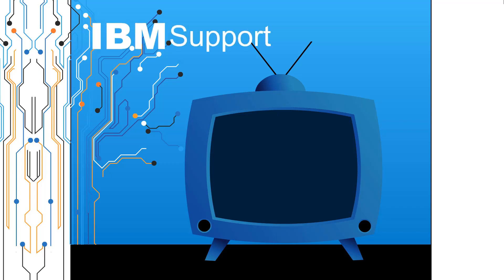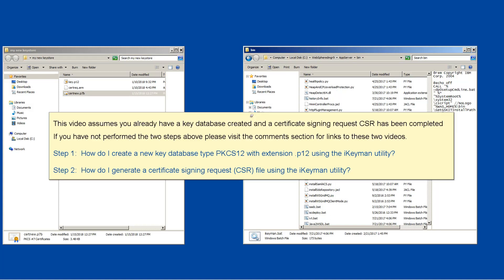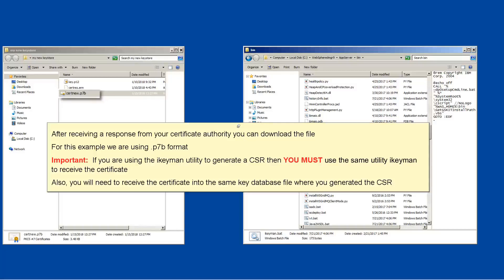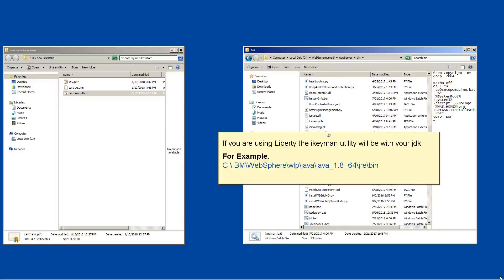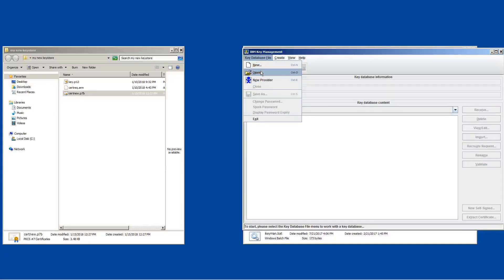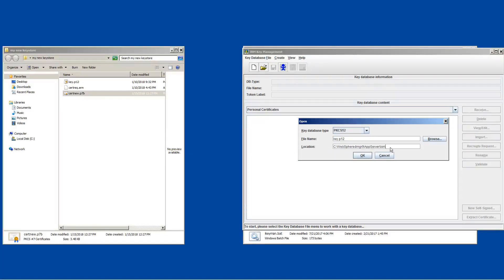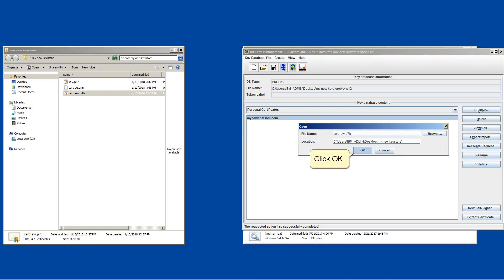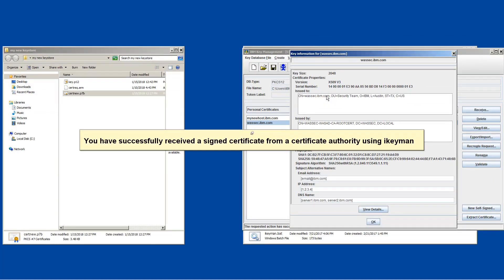How do I receive a signed certificate from a certificate authority using the iKeyman utility?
Alain Del Valle of the WebSphere Security team covers how to receive a signed certificate from a certificate authority using the iKeyman utility. This video is part of a series:
Part 1 - How do I create a new key database type PKCS12 with extension .p12 using the iKeyman utility?
Part 2 - How do I generate a certificate signing request (CSR) file using the iKeyman utility?
Part 3 - How do I receive a signed certificate from a certificate authority using the iKeyman utility?